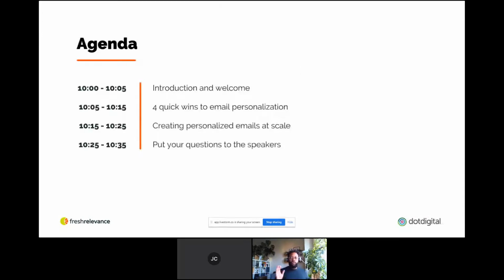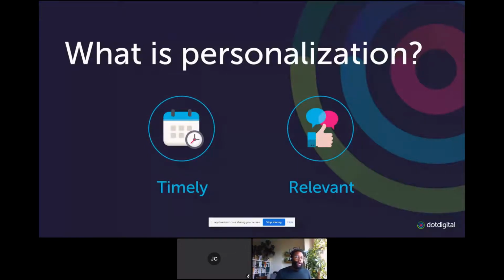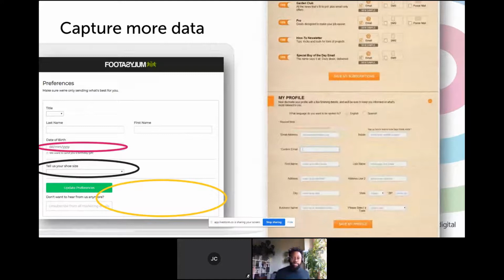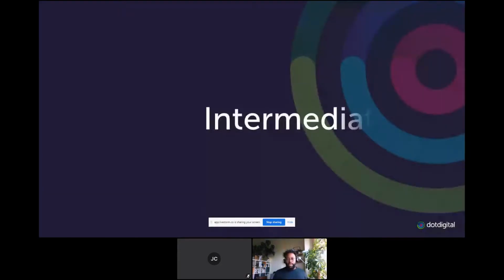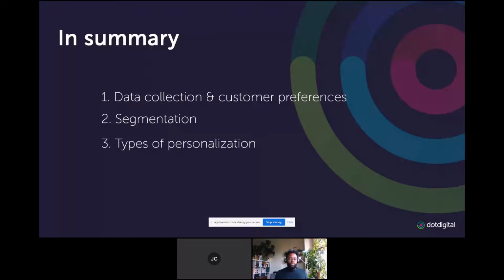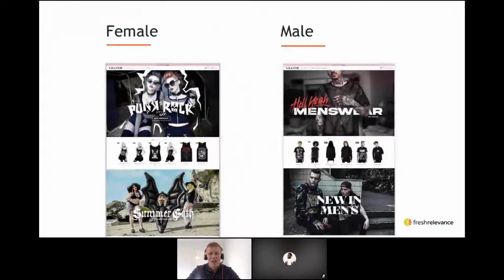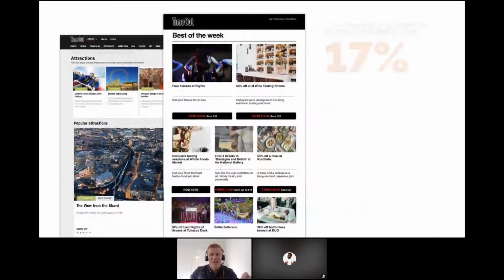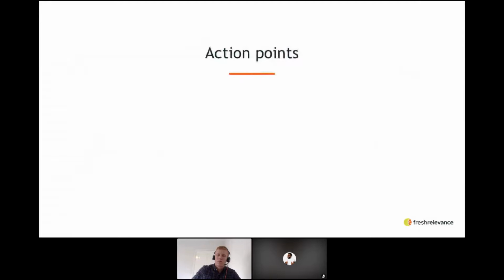Personalizing Emails at Scale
The bar for customer experience and service is raised, and each year marketers face new levels of expectation from their customers. The modern-day consumer is far more in-tune with just how valuable they are to you and what you can offer them in the marketing they receive. Personalised messaging and relevancy are the key!

Our expert speakers will show you how to:
- Manage specific data to influence your personalization strategy
- Deliver seamlessly integrated targeted campaigns
- Harness the power of real-time marketing strategies
- Leverage dynamic content, segmentation and one-on-one channels

00:00 - Intro
03:04 - 4 quick wins to email personalization
18:18 - Creating personalized emails at scale
30:53 - Q&A

▬ Social Media ▬▬▬▬▬▬▬▬▬▬▬▬▬▬▬